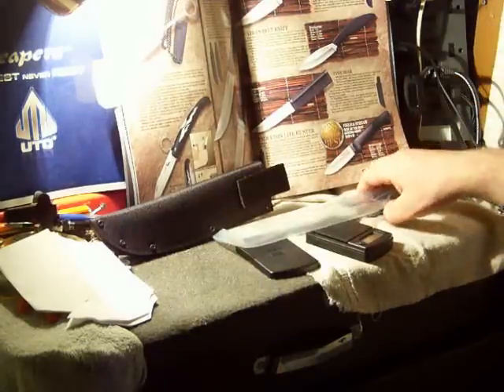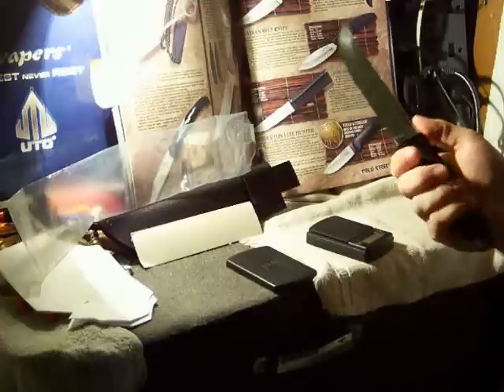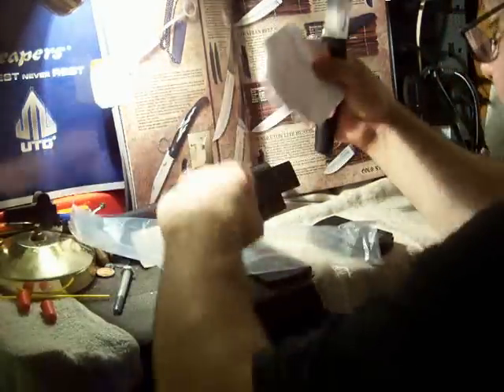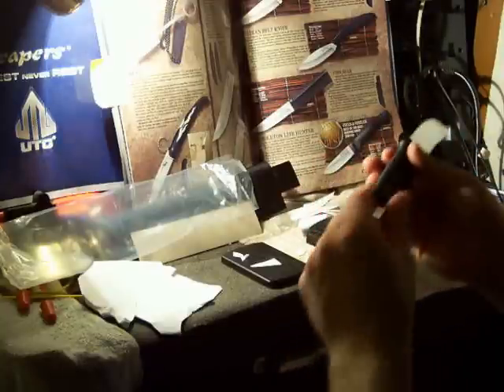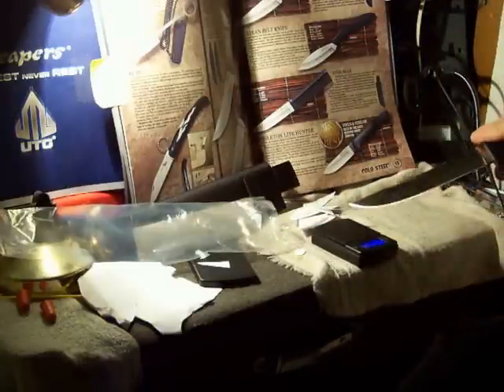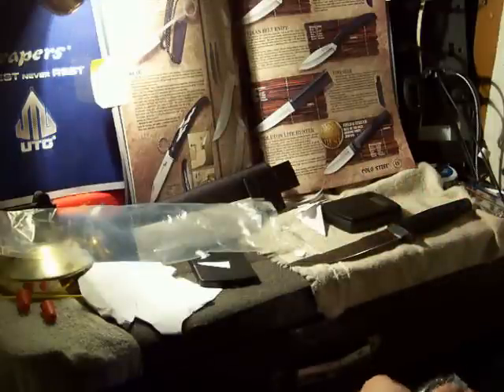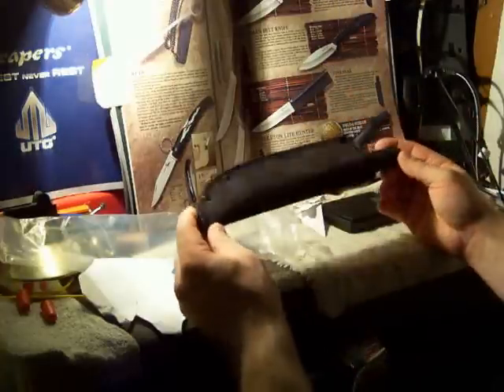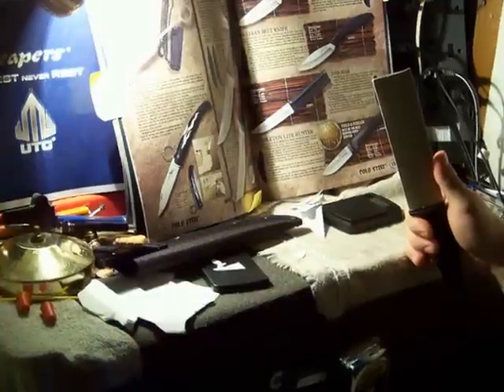Cold Steel Outdoorsman Lite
A quick review of another great Cold Steel knife! $39